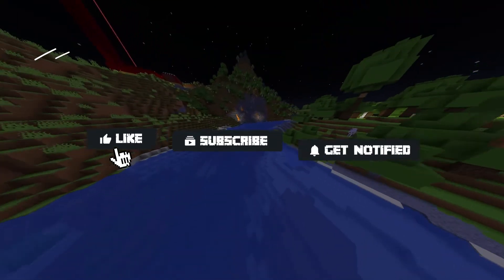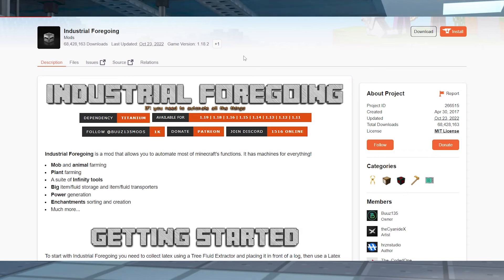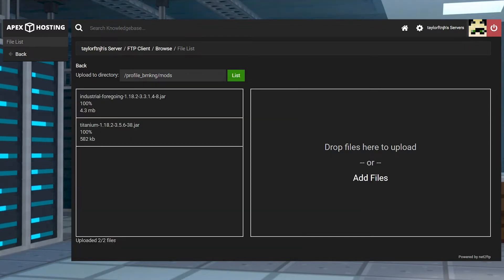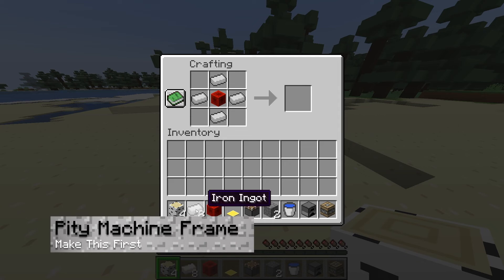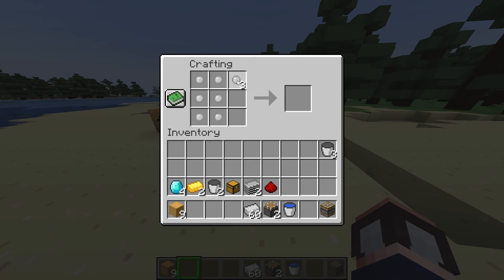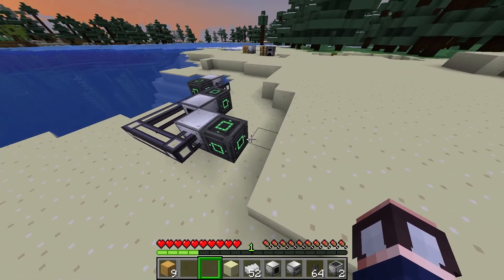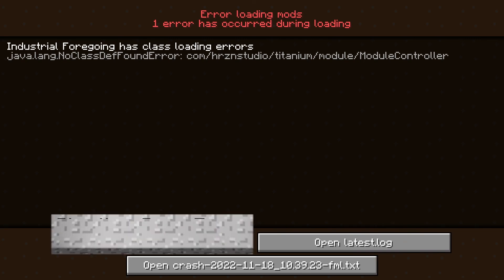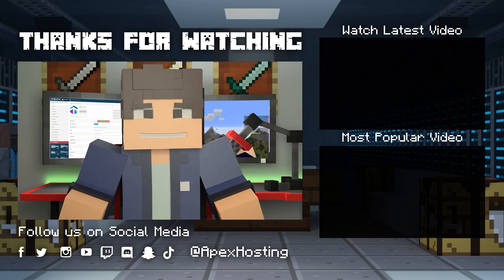How to Set Up the Minecraft Industrial Foregoing Mod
Learn How to Install and Use Industrial Foregoing With Apex Hosting
24/7 Uptime, DDoS Protection, Live Support, Easy to Use Panel

USEFUL LINKS

As you play through vanilla Minecraft, you become overly familiar with each task that must be completed to advance your gameplay. Whether it’s making mob farms, mining, or growing food, these tasks are simple enough, but become repetitive. With Industrial Foregoing, you can create and automate machines to collect resources, farm mob drops, and much more. Installing mods is made easy with the Apex Hosting panel, so lets go over how to do it.

TIMESTAMPS
0:00 START
1:01 DOWNLOAD
1:29 SERVER INSTALL
2:06 CLIENT INSTALL
2:36 GETTING STARTED
3:50 OPTIONAL AUTOMATION
4:52 DISSOLUTION CHAMBER
5:16 COMMON ISSUES
5:41 CONCLUSION
2:50 CONCLUSION